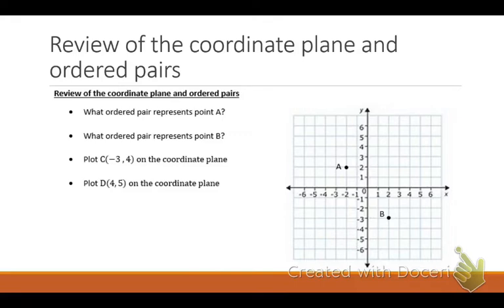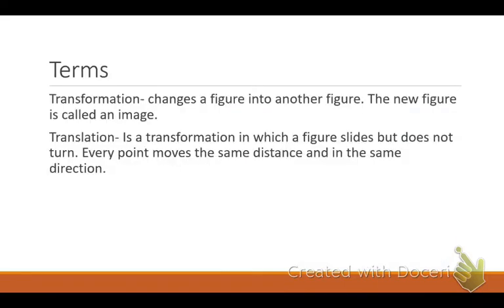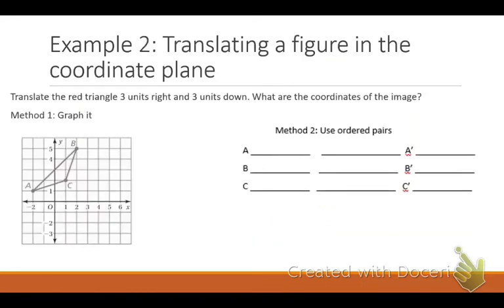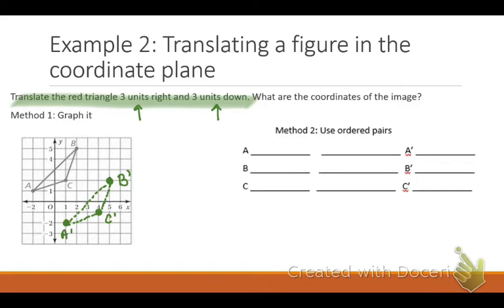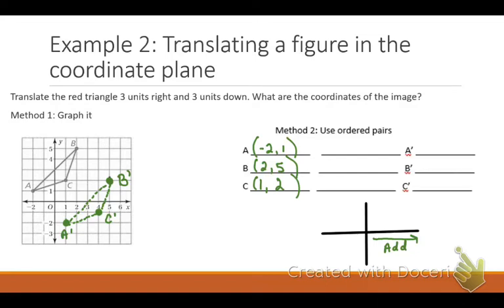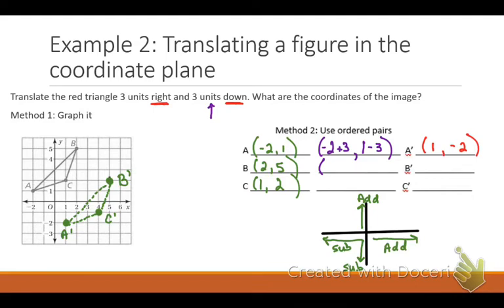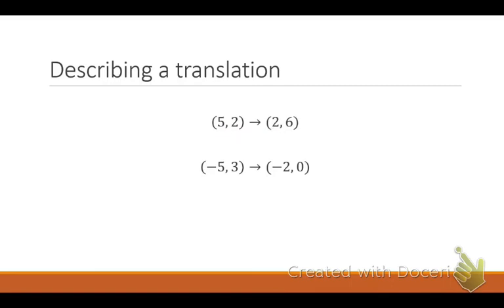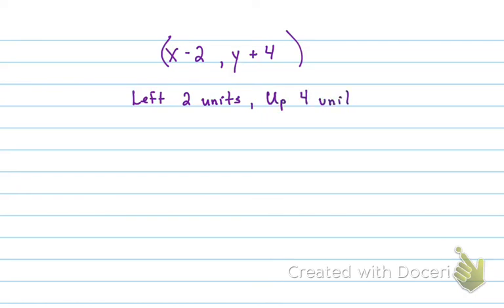H Pre Alg: Translations